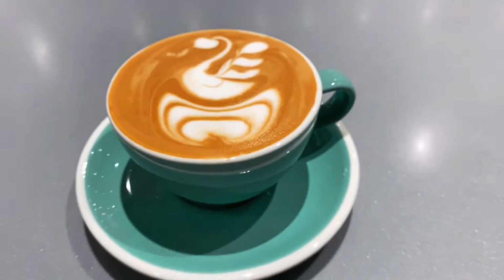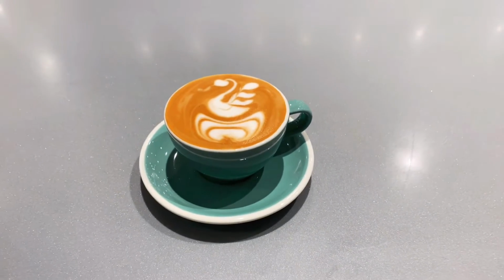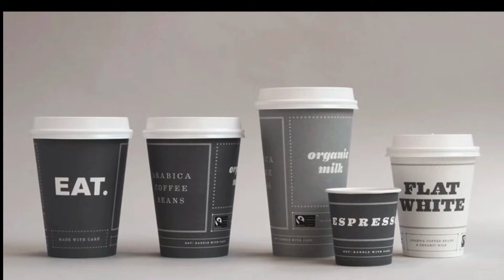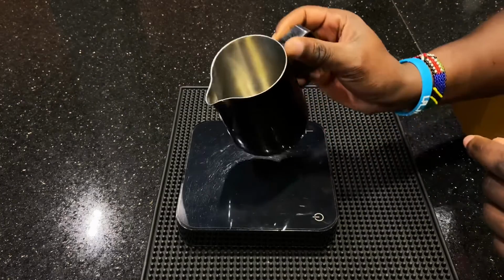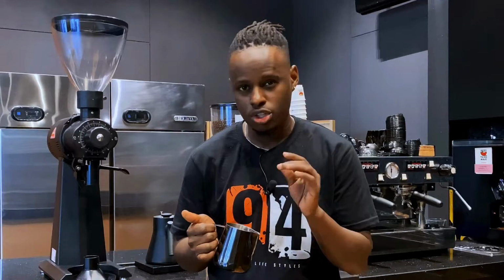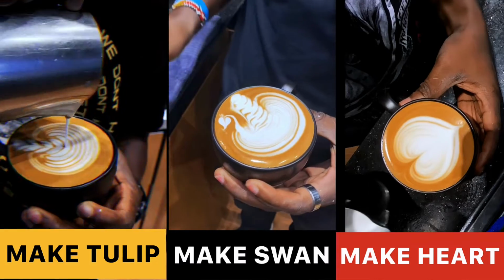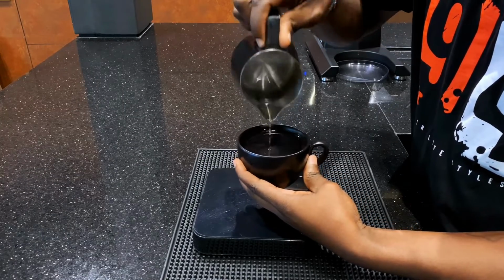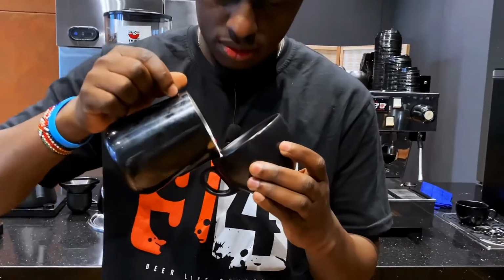Latte art Tutorial : Best way to hold milk jug / milk pitcher to make perfect latte art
Looking to improve your latte art skills? This video shows the best way you can hold your milk jug/ milk pitcher when making latte art.
This will enable you make a perfect and consistent latte art on your cup of coffee I am a Barista and this is the best way I hold my milk pitcher and make a perfect latte art and consistent try it and let me.know what you think about it.